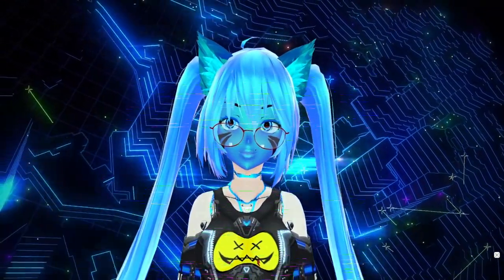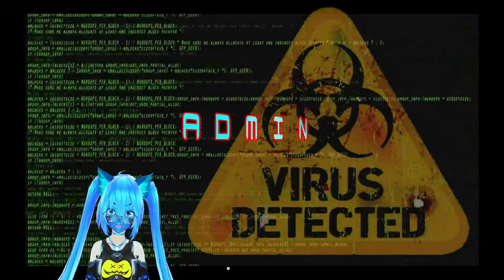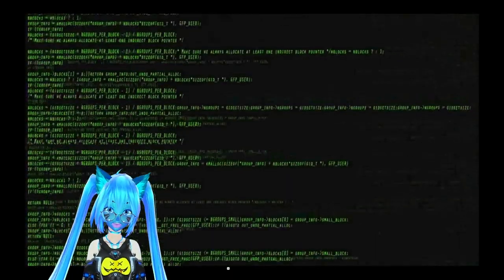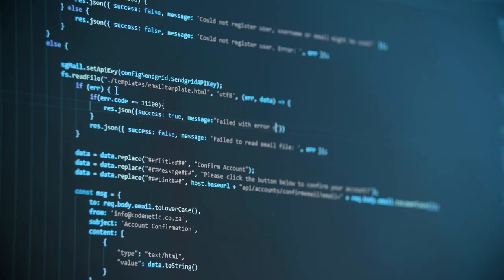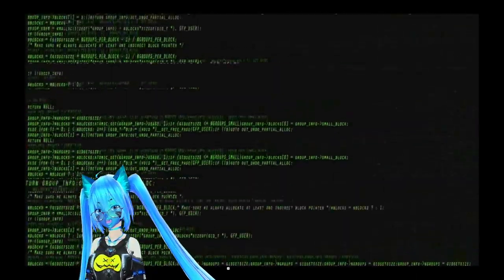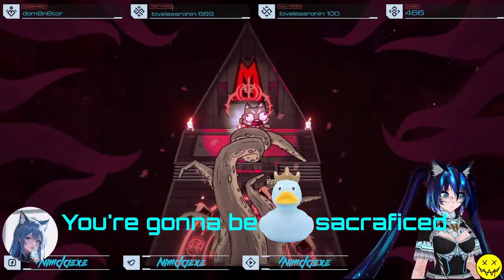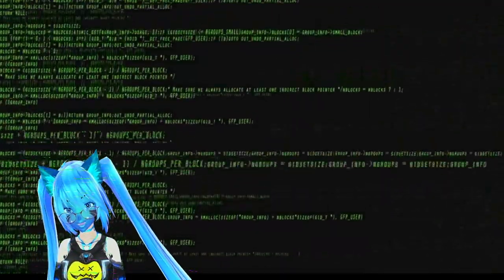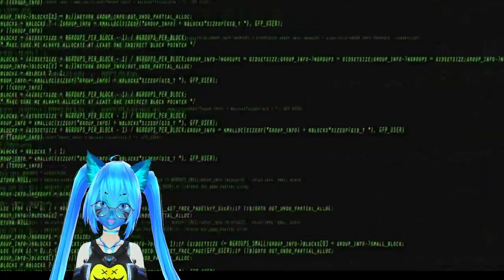A New Viral Vtuber -- Vtuber Nimda.EXE introduction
The newest viral Vtuber may actually crash the internet. Nimda.EXE greets the internet with her introduction.

I originally made this video for a show filian was doing, however it did not get used in the final cut so I decided to at least publish it since I spent so much time working on it.